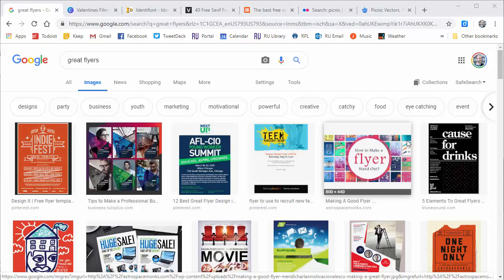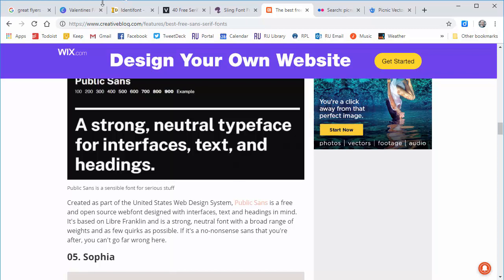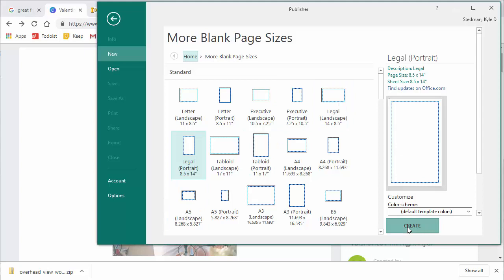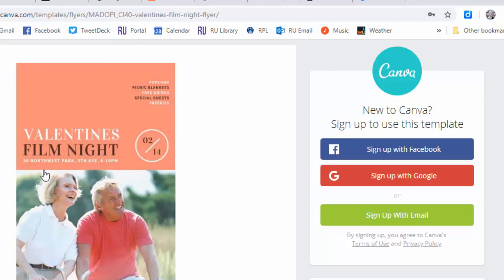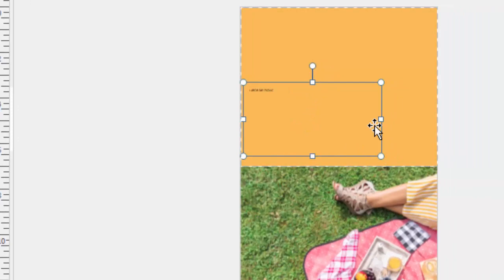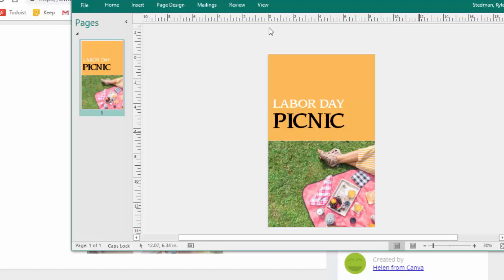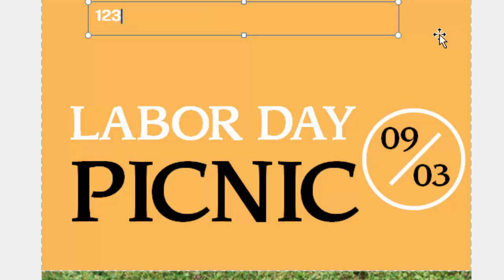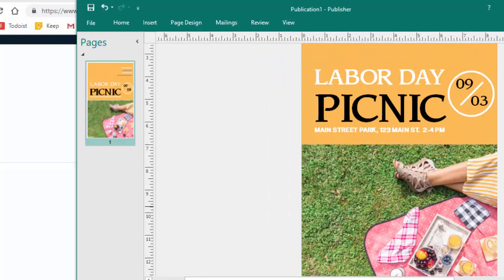How to Design Flyers in Publisher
This video introduces Microsoft Publisher as a way to design simple, attractive flyers that imitate strong samples.

I cover choosing and downloading fonts & images, inserting and editing images and text boxes, and all the little details along the way.

I designed this video for my students at Rockford University in Summer 2019, but it could be helpful for anyone getting started with basic design.

Recorded with Publisher 2016 in Windows 10. Sample flyer from Canva. Photo from Freepik.com.